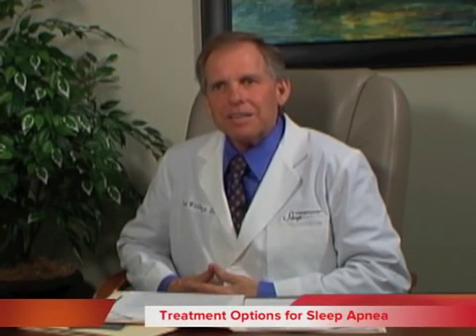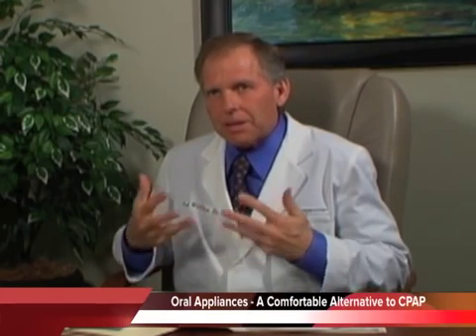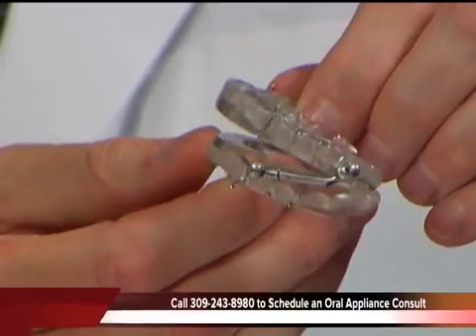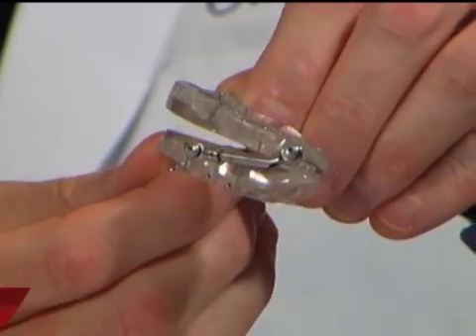Treatment Options for Sleep Apnea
Headaches? Daytime tiredness? Snoring? Suffocation dreams? Going to the bathroom all night long? You could have sleep apnea! A simple, affordable dental appliance might make all the difference.

All materials on this channel are copyrighted by Dr Rod Willey. No part of these videos, in any format, may be used for any purpose other than personal use. Therefore, reproduction, modification, storage in a retrieval system or retransmission, in any form or by any means, electronic, mechanical or otherwise, for reasons other than personal use, is strictly prohibited without prior written permission from Dr Rod Willey.